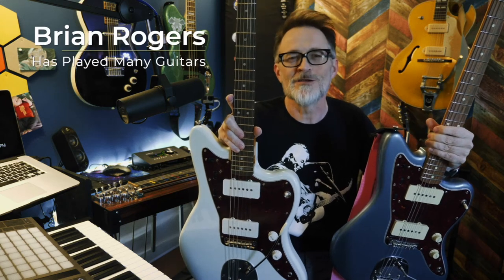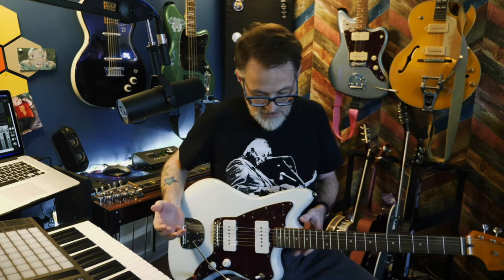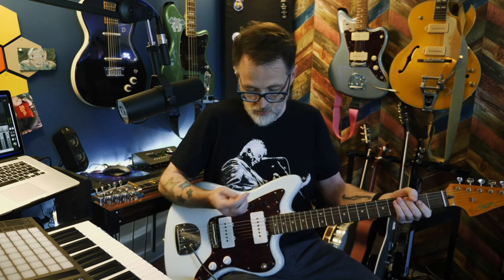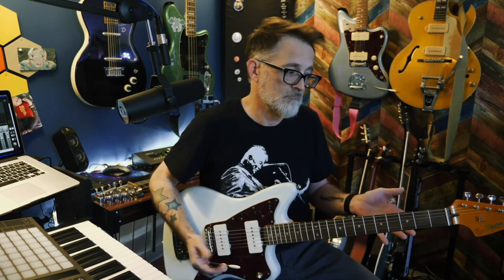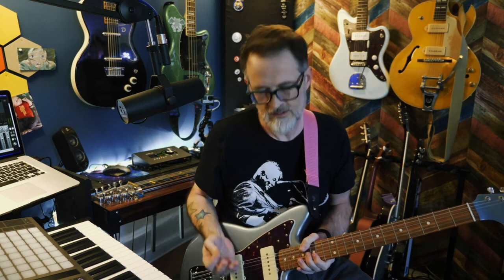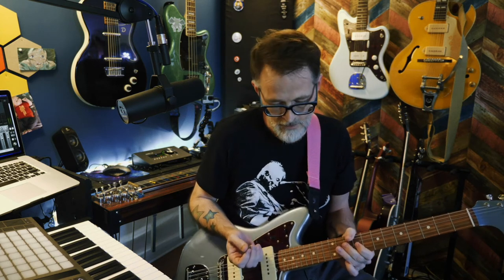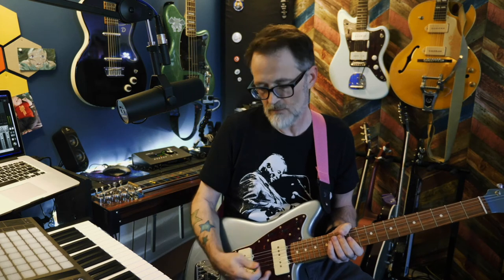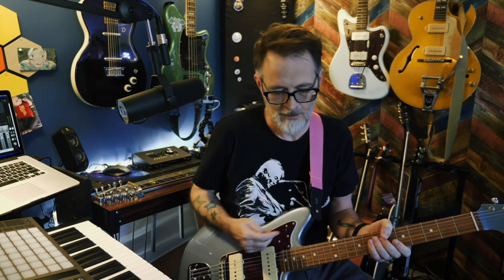Jazzmaster Comparison - Squier Classic Vibe vs Fender Vintera 60s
I don't usually make instrument review videos, but I didn't find much comparing these two already, so I thought I would make this one for others like me that wanted to know more about the differences between the Squier Classic Vibe 60s and the Fender Vintera 60s Jazzmasters.